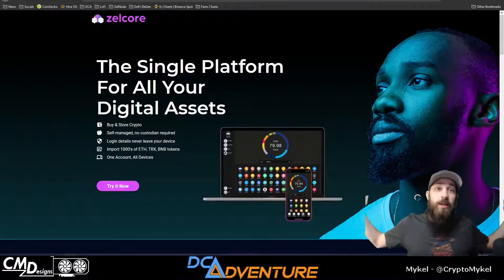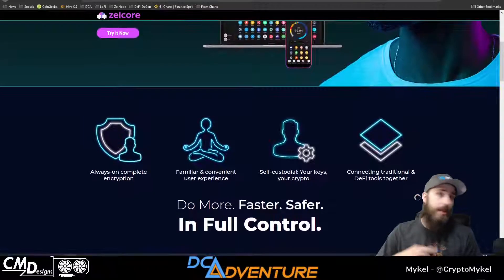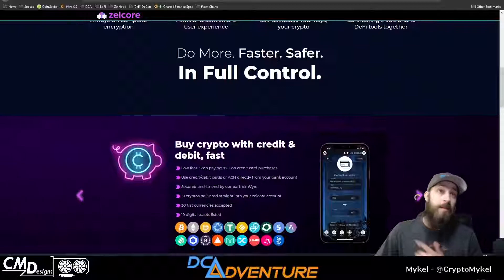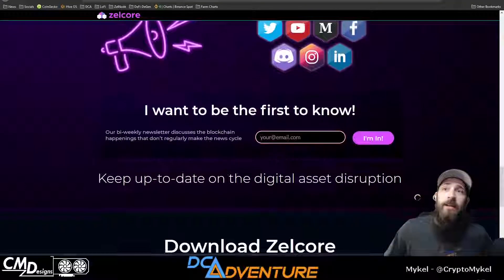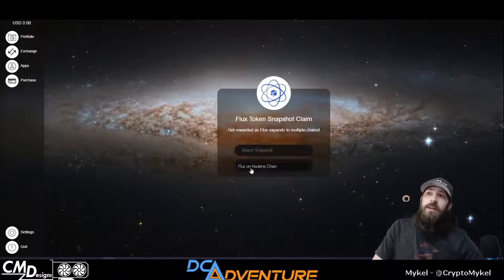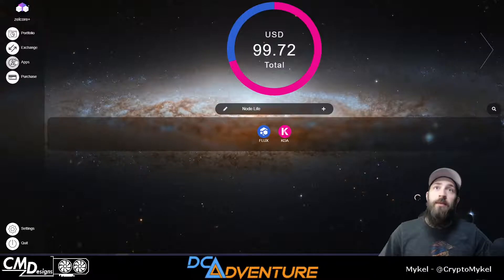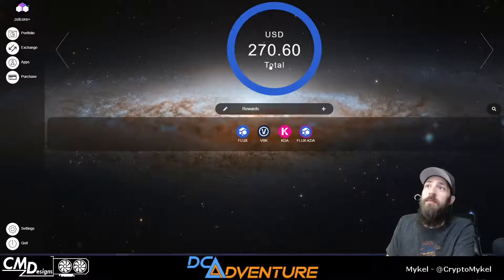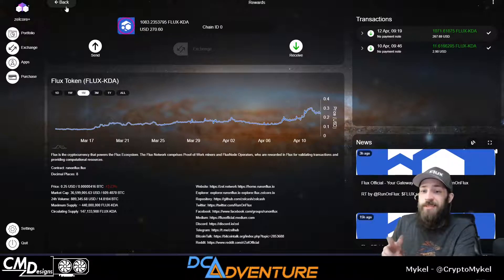How To - Claim Your FLUX Wallet & Node Snapshot Rewards Using The Fusion App!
Today we will be showing you how to claim your FLUX snapshot rewards from your FLUX Nodes & Wallet earnings using the Fusion App built into the Zelcore wallet.
"MUST HAVE BEEN HOLDING FLUX BEFORE 03/27/2021 SNAPSHOT TO EARN FLUX-KDA REWARDS"

DCAminer